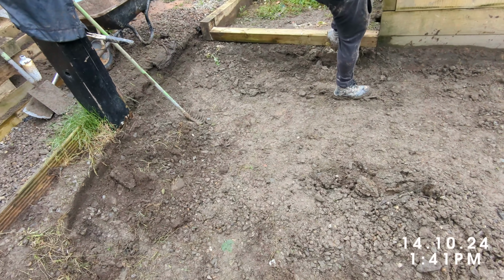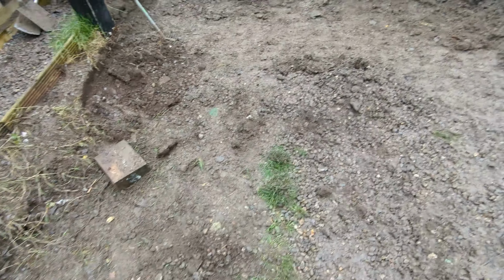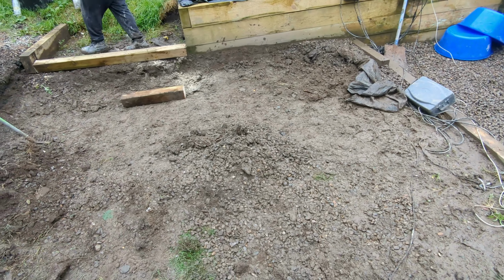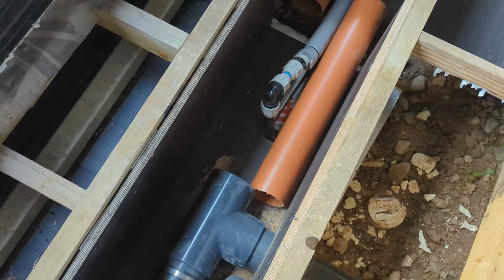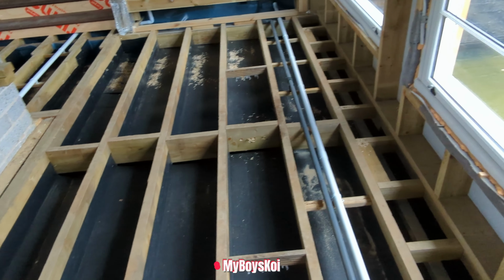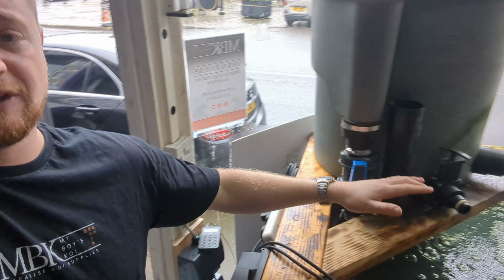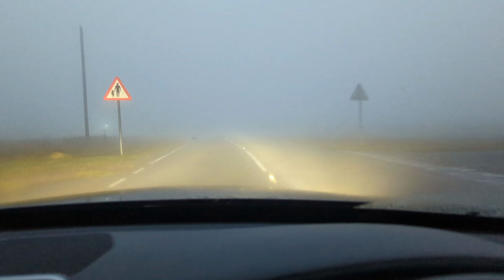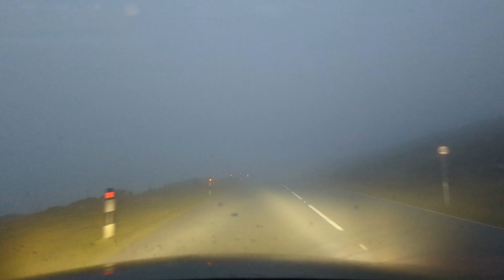New Koi Arrive + We Prepare For A Busy Winter | My Boys Koi | Weekly Update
Preparations for winter are in full force, as we look forward to another busy season ahead...

As usual we have plenty of new Koi arrivals on show, an well as the home builds progress and some customer visits too.